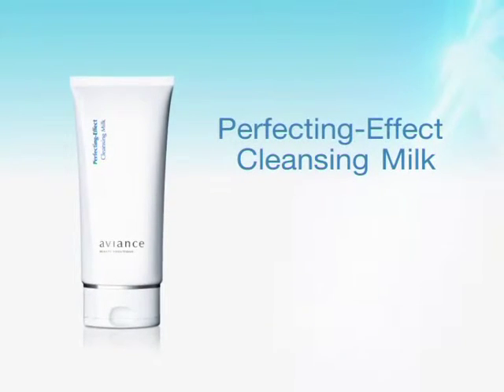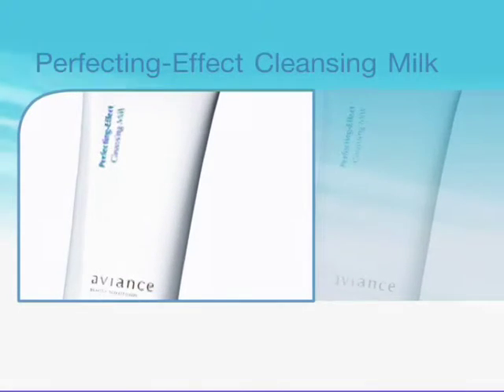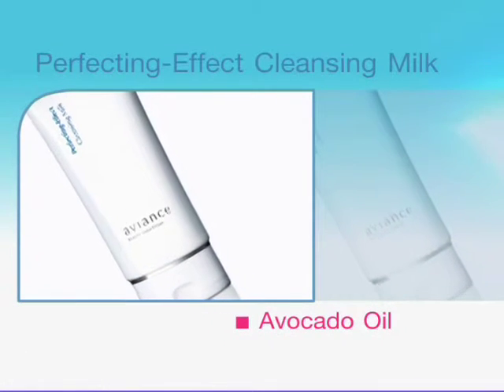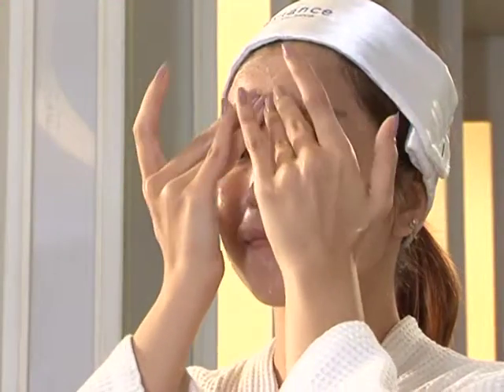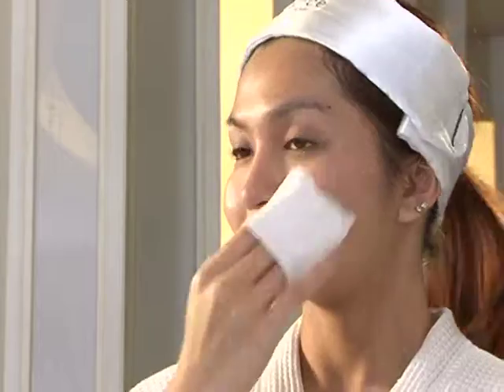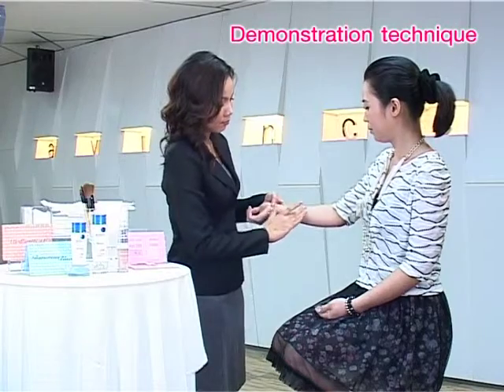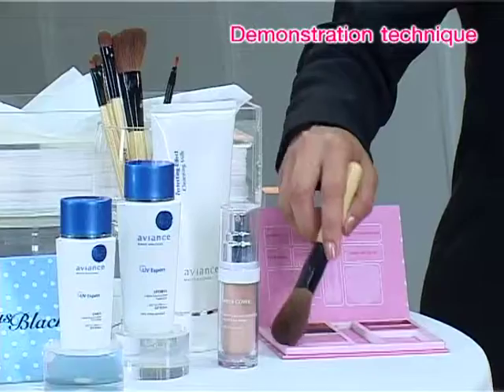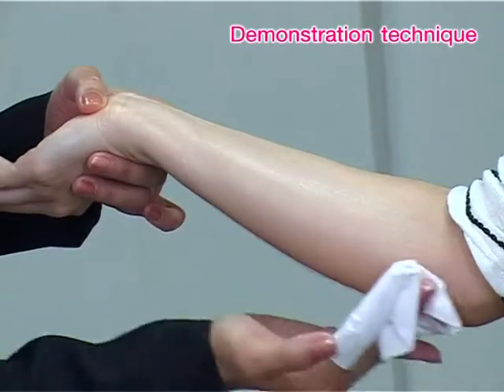Part 2_Perfecting-Effect Cleansing Milk.mov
Part 2 of a 6-part video on aviance products by Dr Ponsakornpat Arunothjayanun, Ph.D. or Dr Bung - Product Training and aviance Academy Manager, Unilever.
Featured products:
Perfecting-Effect Cleansing Milk, Perfecting-Effect Deep Cleansing Oil and DEMONSTRATION SET which consists of 1. Perfect-Effect Warming Facial Scrub, 2. Whitening Moisture Body Exfoliator, 3. UV Expert Urban environment Protection and 4.Concentrated Leave-On Hair Supplements.